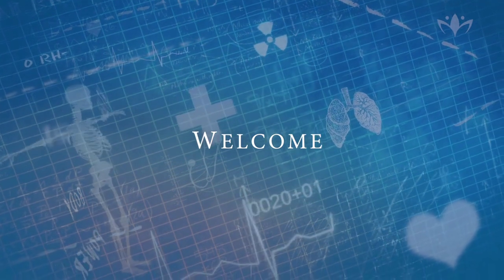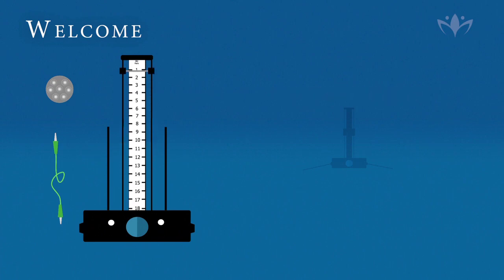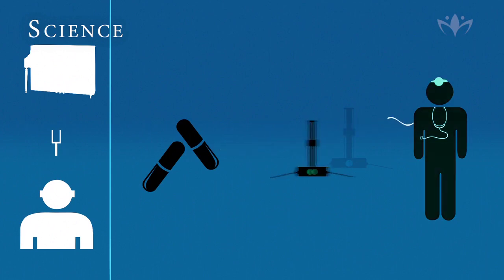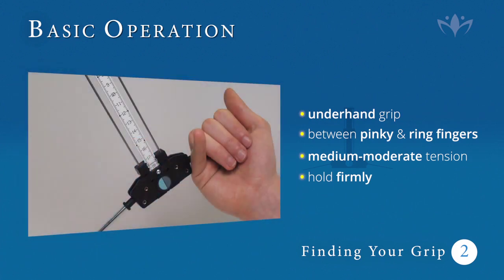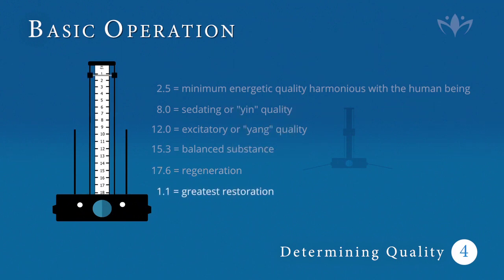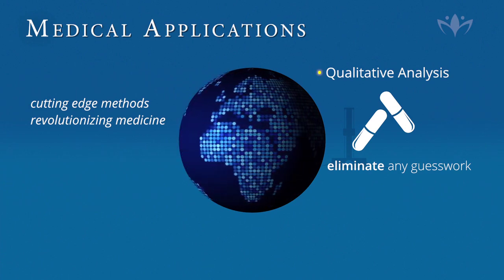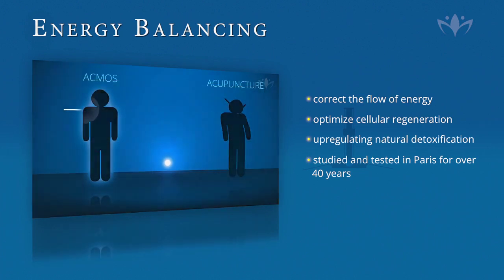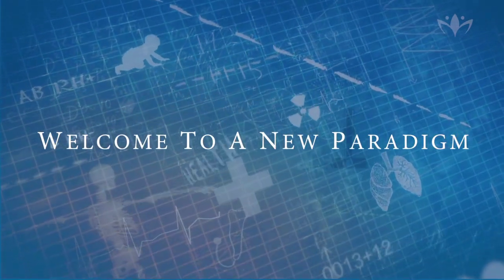The Lecher Antenna Explained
The Lecher Antenna is the main scientific mechanism used for the qualitative detection of energy field’s interactions and the tool used within Bioresonance Analysis of Health and also ACMOS energy balancing therapy. It is specially adapted to allow a physician to obtain information on a patient’s state of health often thought as inaccessible (such as specific stressors like electromagnetic, geopathic and emotional stresses). It was featured in the documentary, 'Root Cause'.